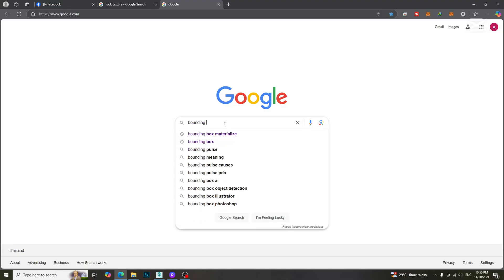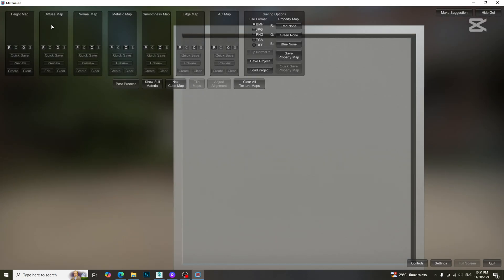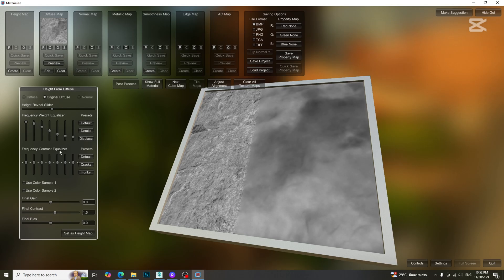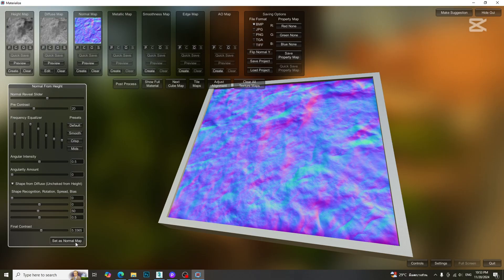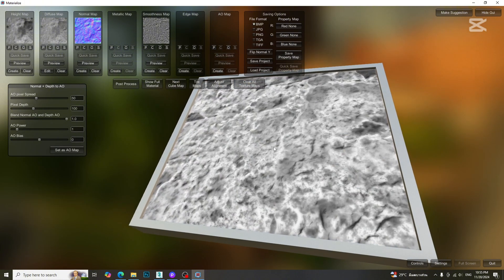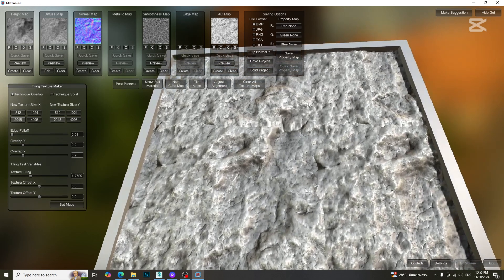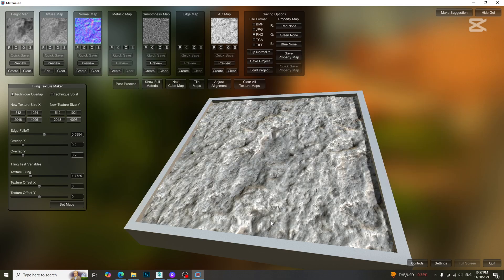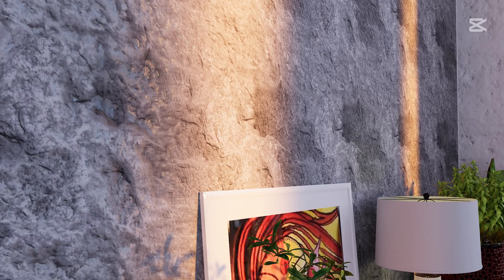D5 Render Material - PBR Workflow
Hello everyone!
Welcome to Neutron Viz Academy!
Today I would like to share how to create D5 Render Material by using PBR workflow.
In this tutorial, we will learn how to create D5 Render Material by using PBR workflow by using a powerful software. Hope you like it!